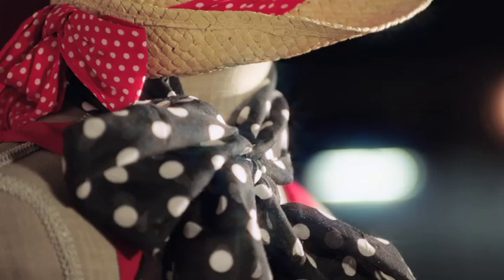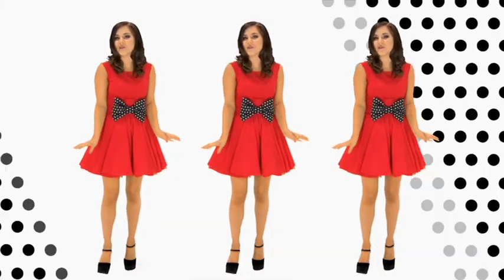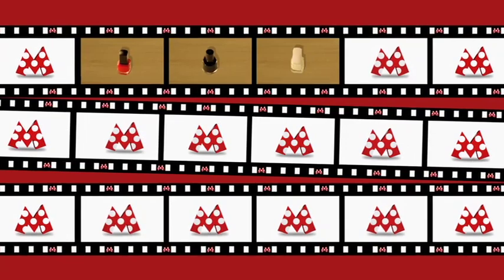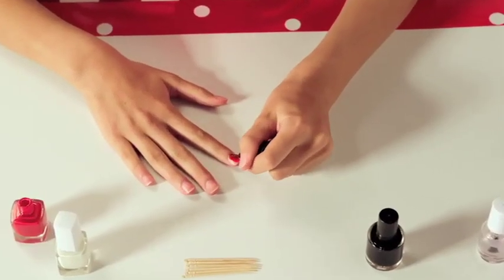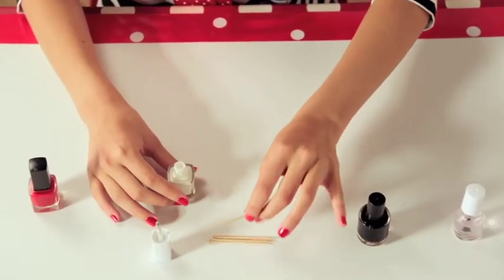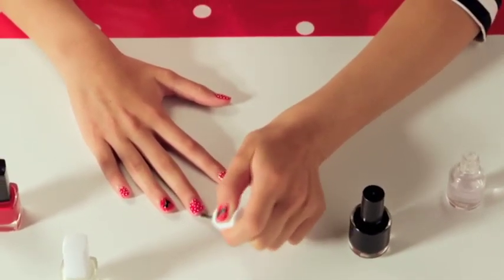Minnie & You: How to get the Minnie nails with Claire's...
This 'how to' video will take you through a step by step guide on how to get the perfect Minnie inspired nails...We love it.